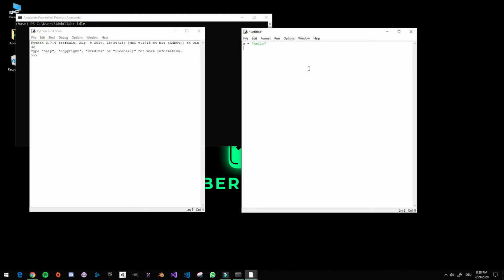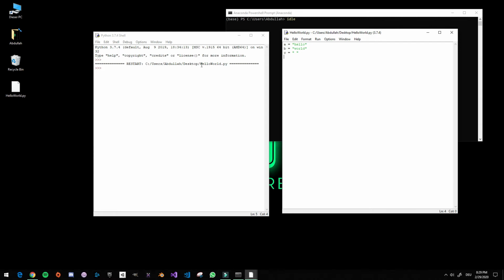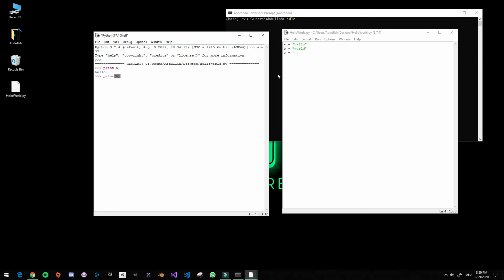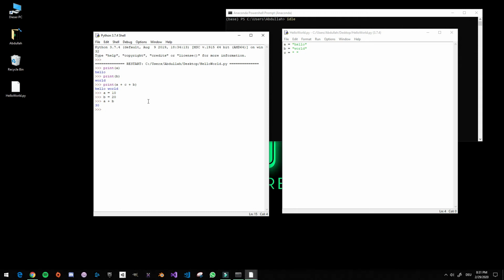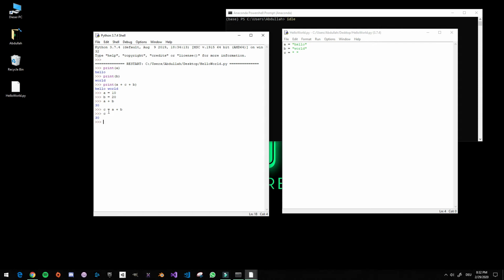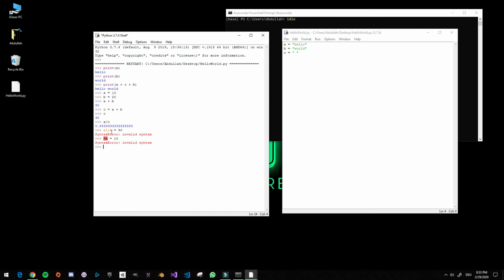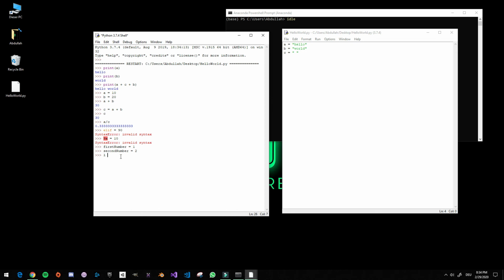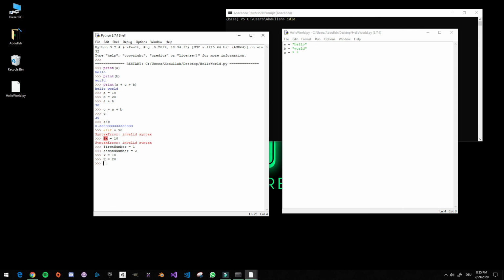Part 3: Variables in Python